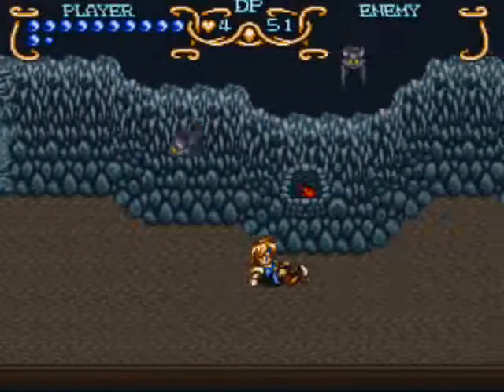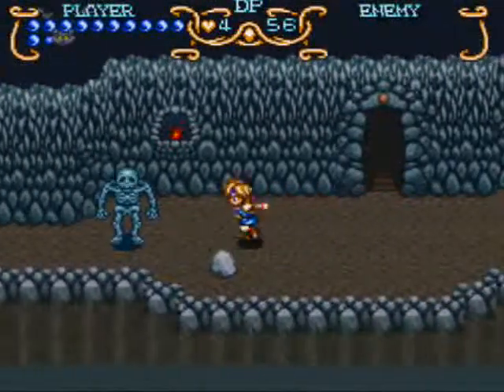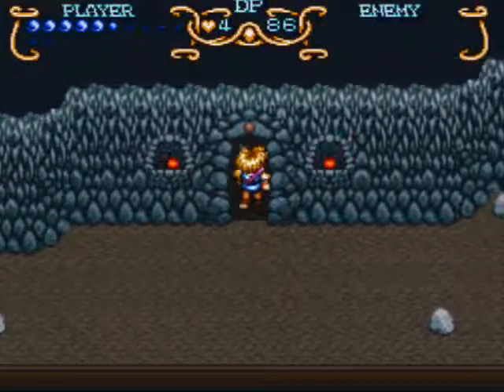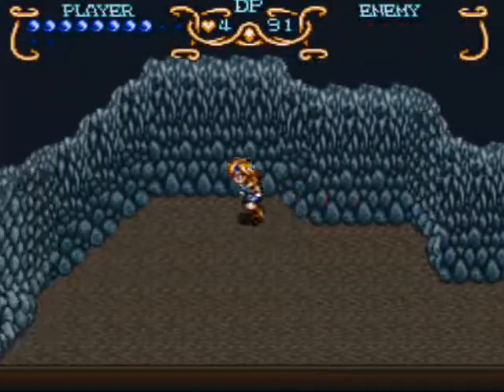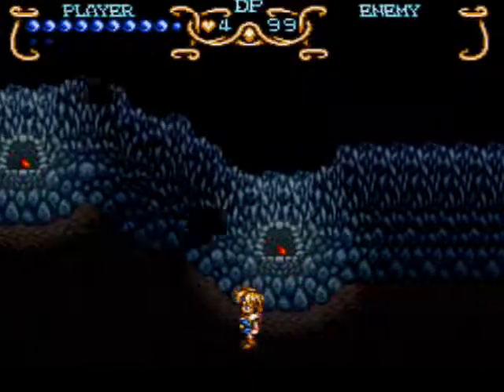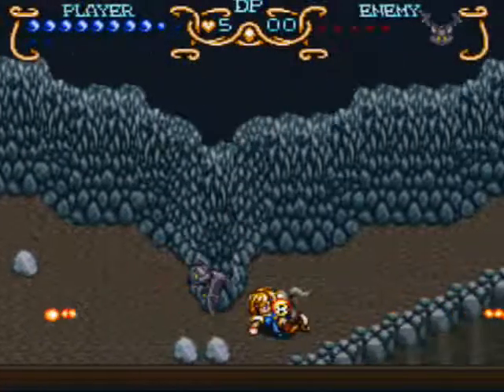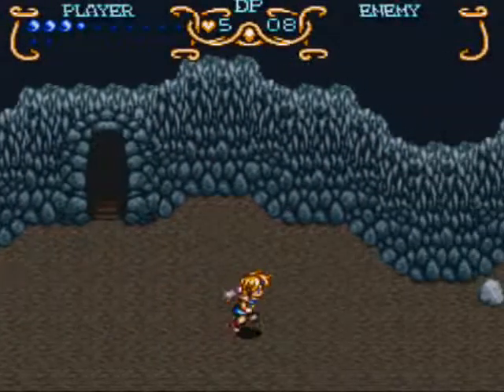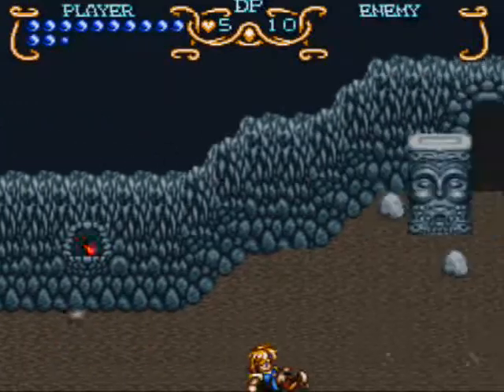Lets' play illusion of gaia part 24 To nowhere and beyond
We make it through the dungeon. As you can see I attempted editing again let's see how it went.